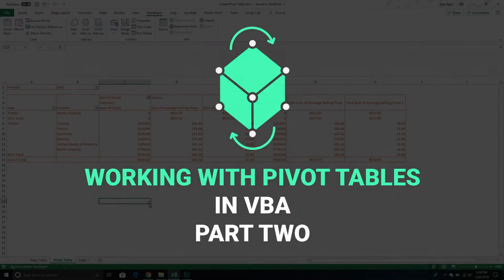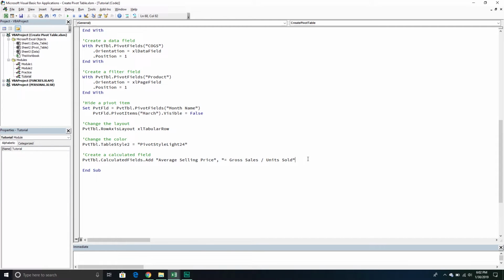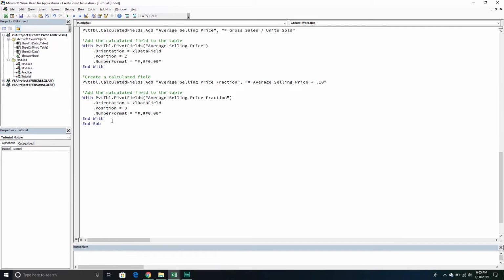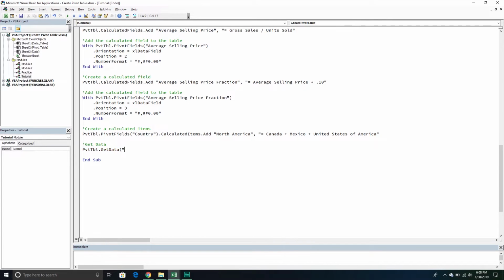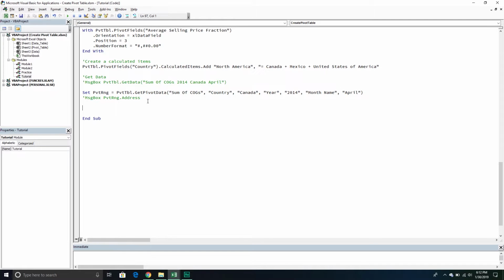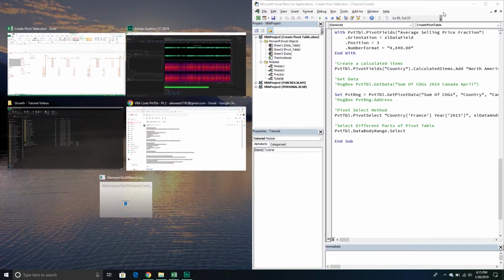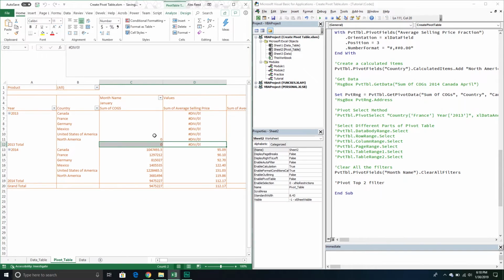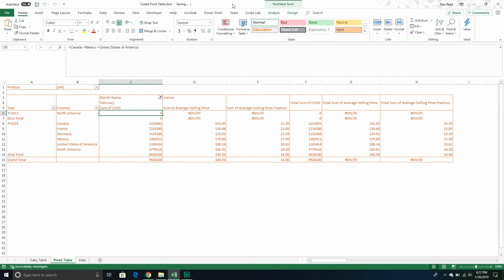Working With Pivot Tables In VBA | Part Two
Pivot tables allow us to slice & dice raw data with ease in Excel. Knowing how to use pivot tables can save us time and let our reports to be more dynamic. In this video, we will explore how to create and manipulate a pivot table. This video will be the first in a series that is dedicated to working with pivot tables.